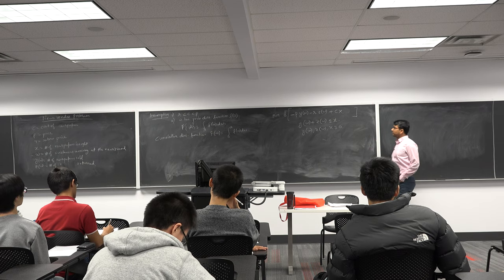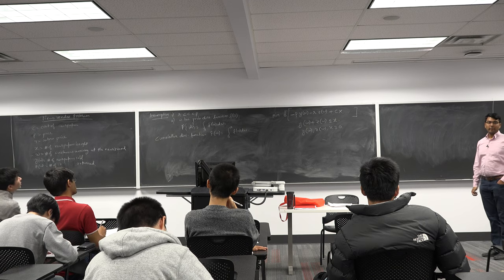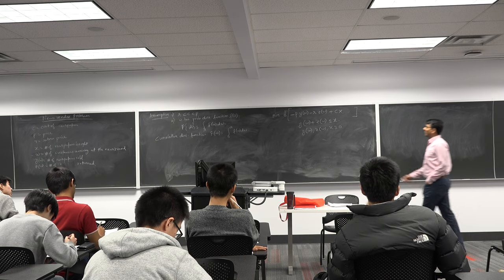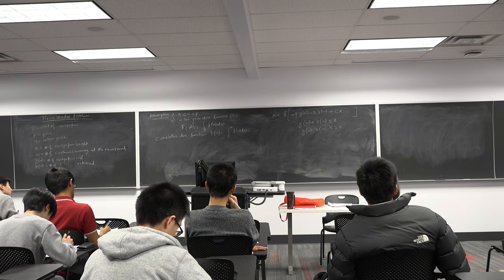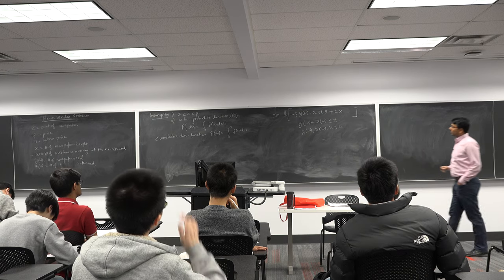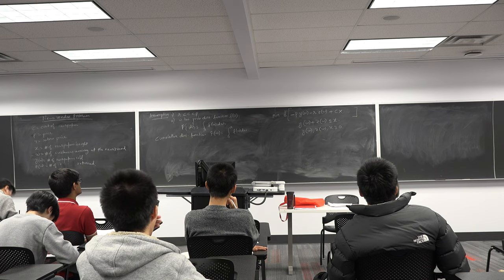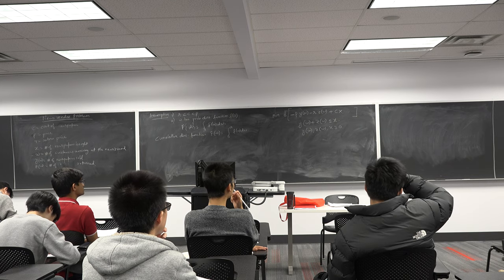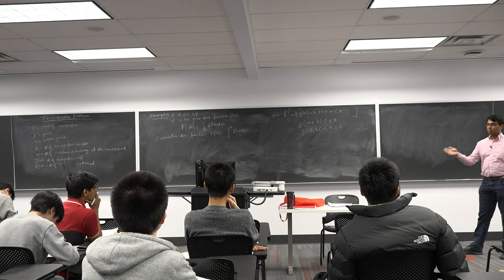ECE 5759: Nonlinear Programming Lec 33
Newsvendor problem